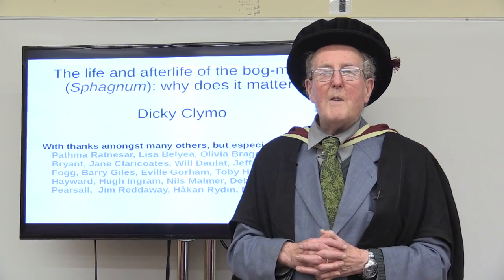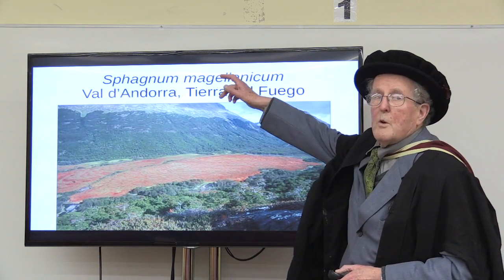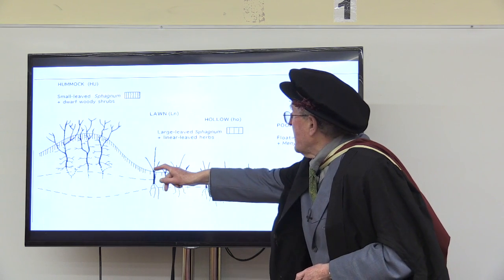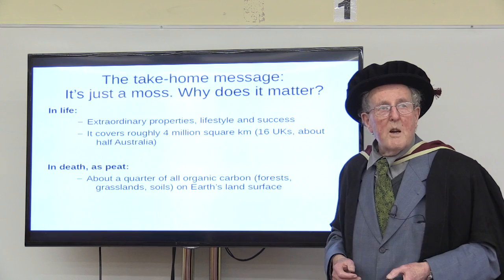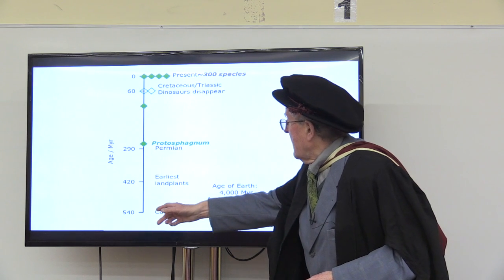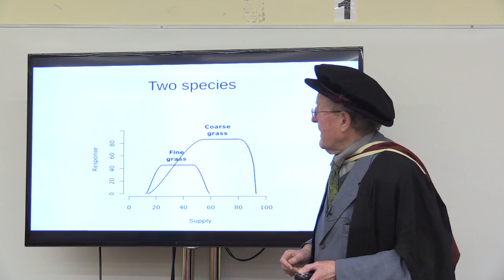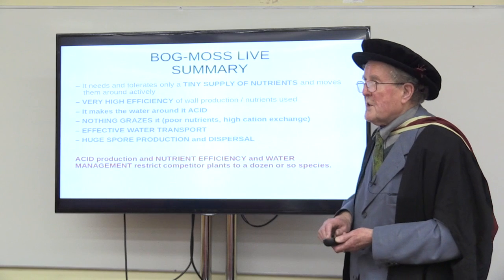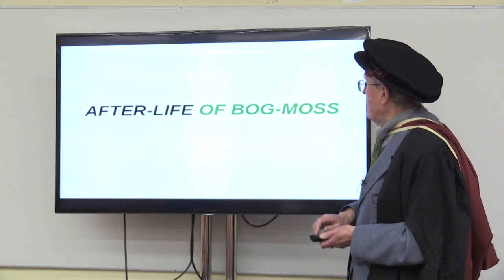Professor Dicky Clymo’s valedictory lecture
The life and afterlife of bog-moss (sphagnum): why does it matter?